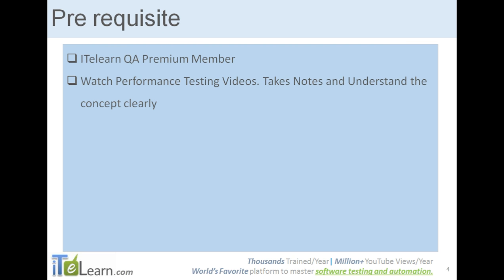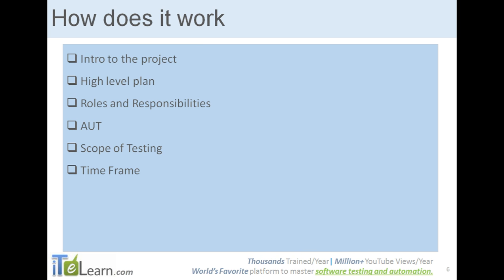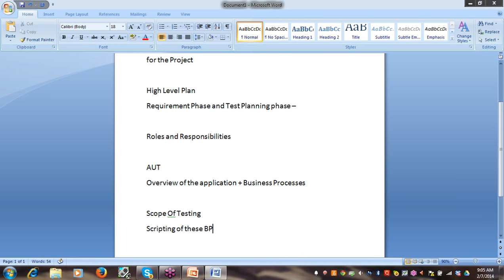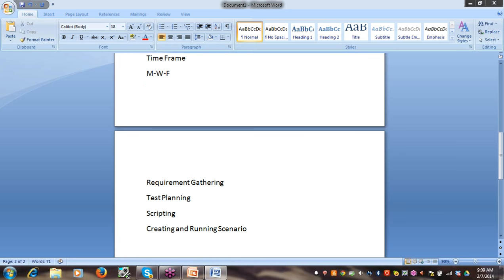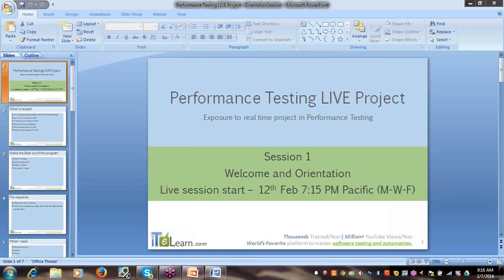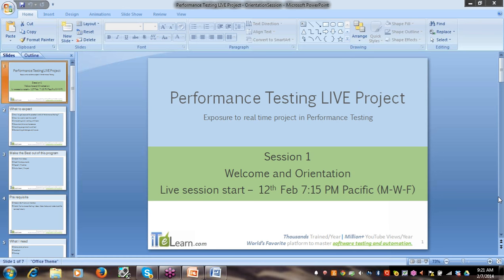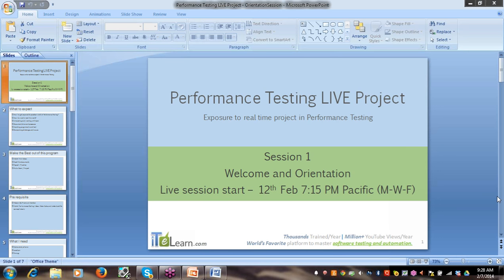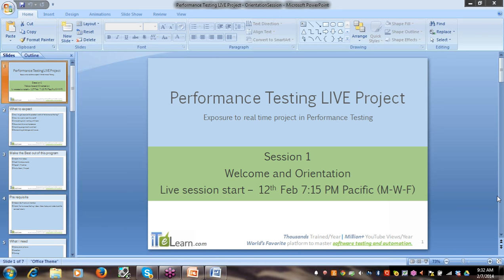Performance Testing LIVE Project Orientation Session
1. How to get exposed to practical world of performance testing?
2. How to work in real-life world?
3. Interacting and working with team
4. Documentation and processes
5. Handling assignments and task
6. Overcoming challenges and issues